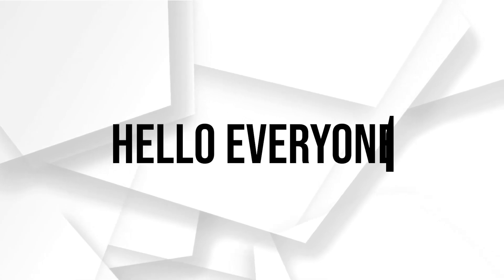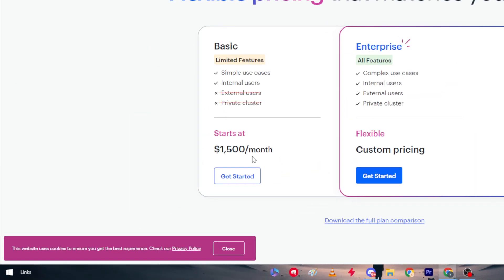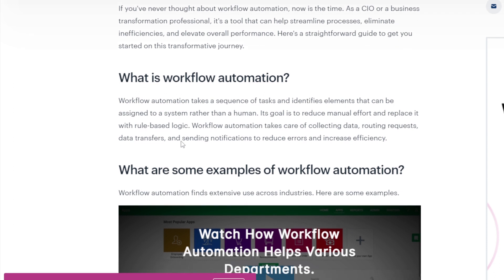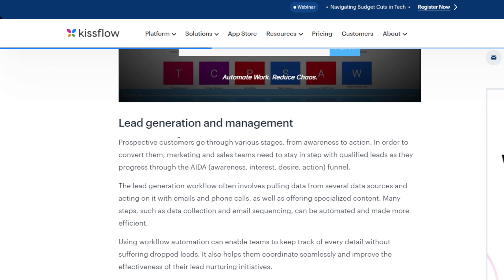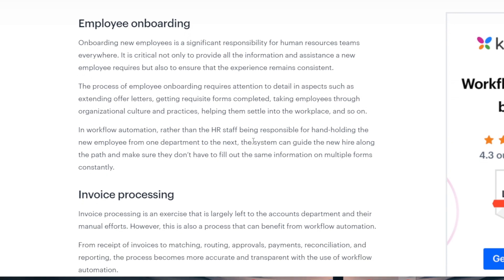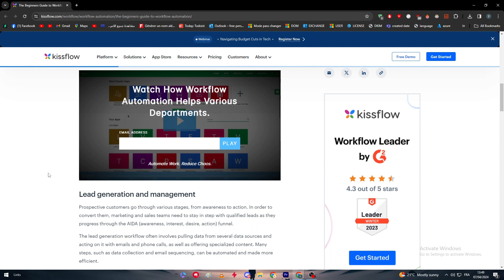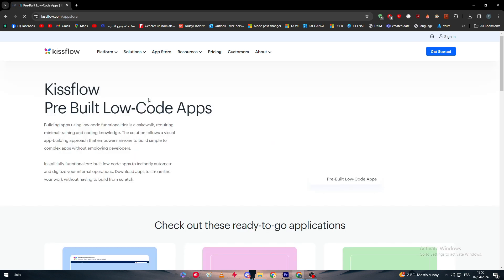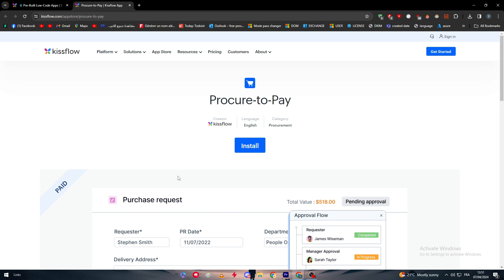How To Start Using Kissflow For Beginners 2025! (Full Tutorial)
Today we talk about start using kissflow for beginners,kissflow,workflow automation,how to start using kissflow for beginners